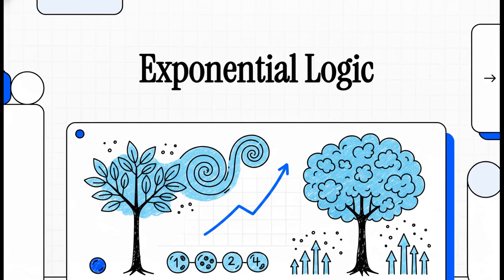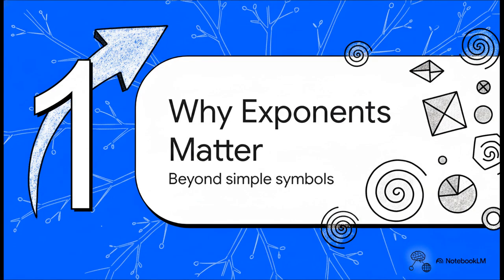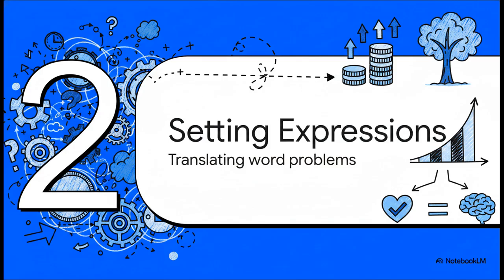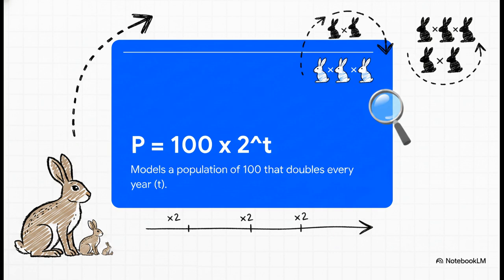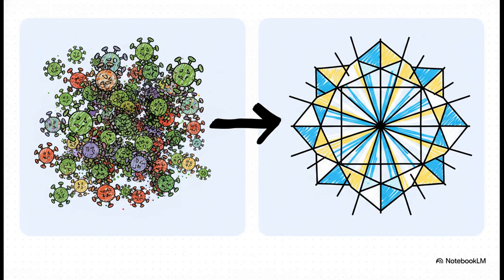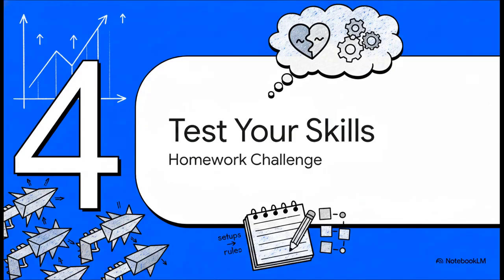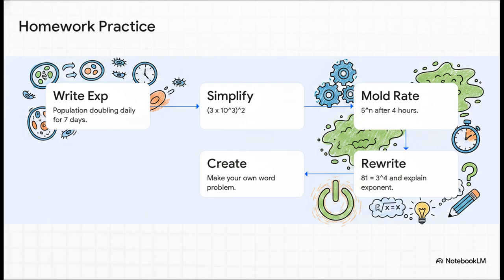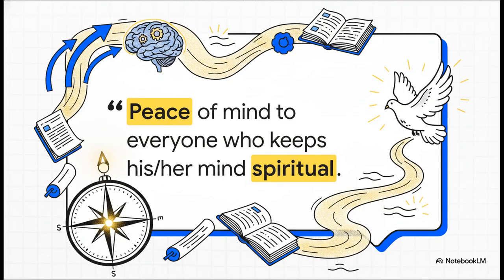Square Roots in Real Life | Grade 8 Math Week 14 Day 4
Learn how square roots are used in construction, engineering, architecture, and measurement in this Grade 8 math lesson. Discover practical applications of square roots and mathematical reasoning.

In today's Grade 8 Math Week 14 Day 4 lesson, students explore real-world examples where square roots help solve measurement and design problems.

Lesson Topics:
✔ Real-Life Square Roots
✔ Measurement
✔ Engineering
✔ Geometry Applications
✔ Problem Solving

TEKS Alignment:
8.1(A), 8.2(A)